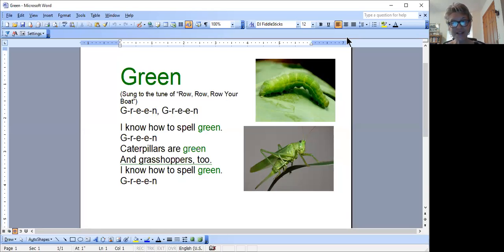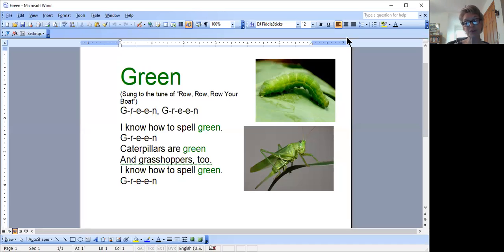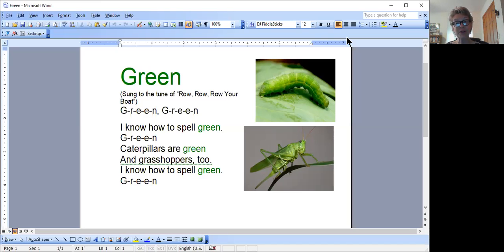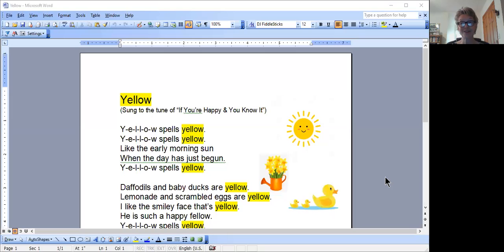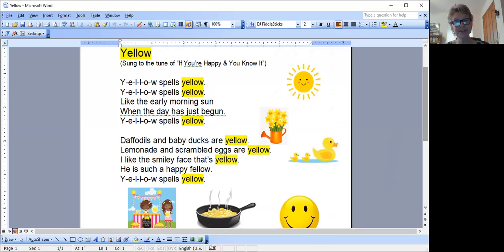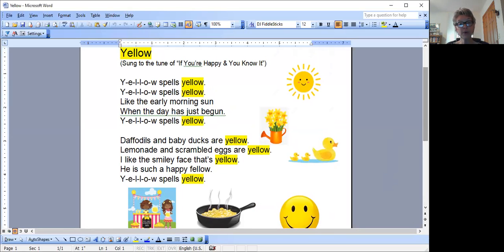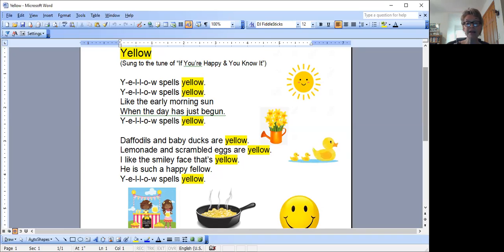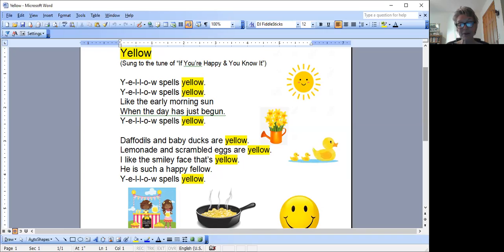Green and Yellow